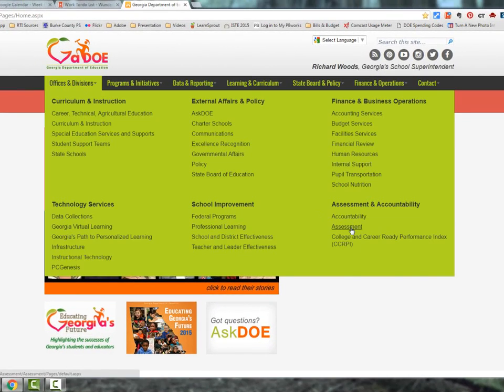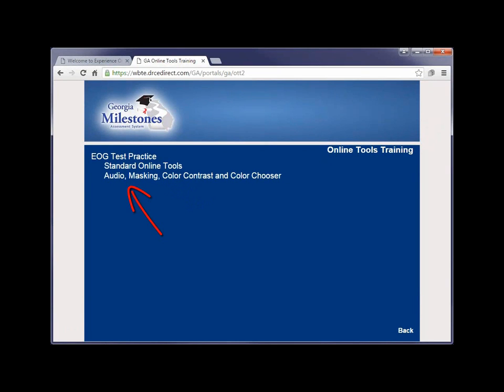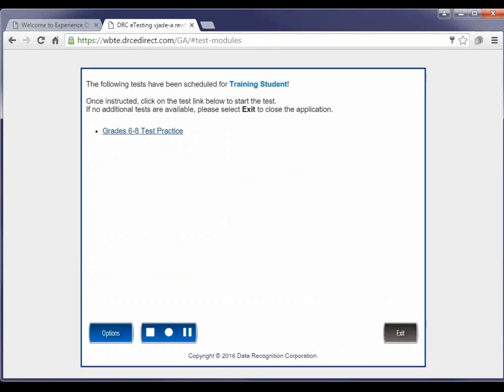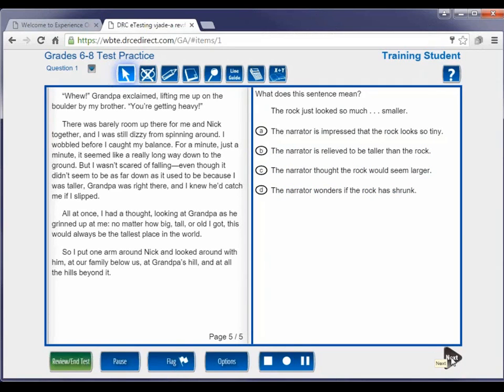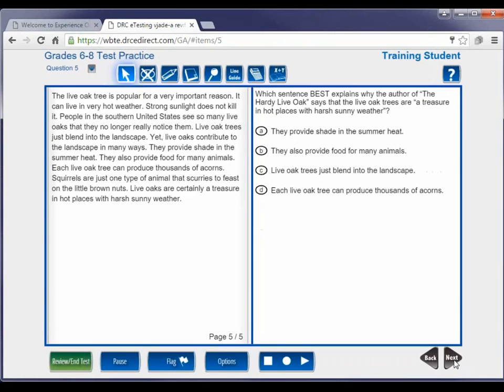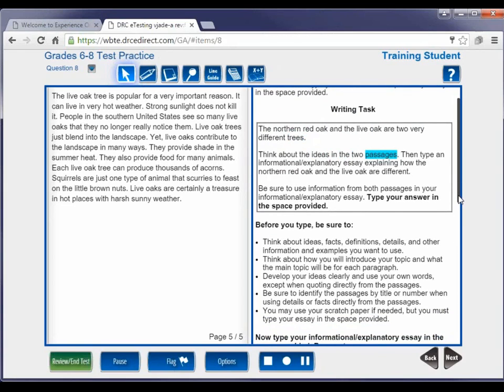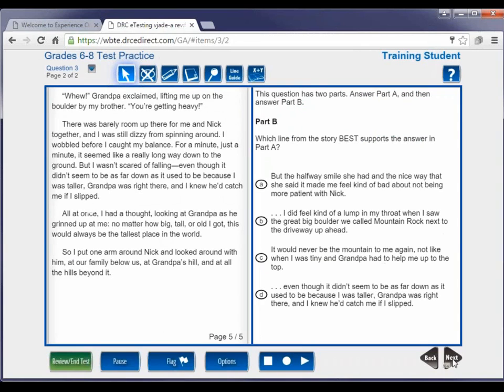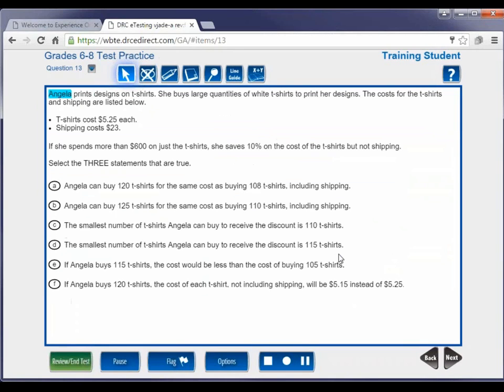Read-Aloud Accommodation for Online Testing